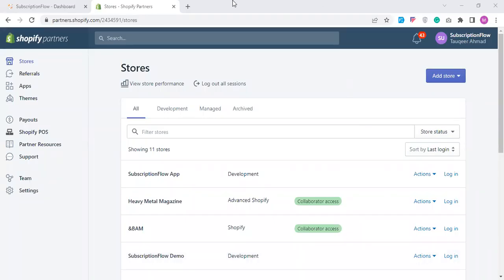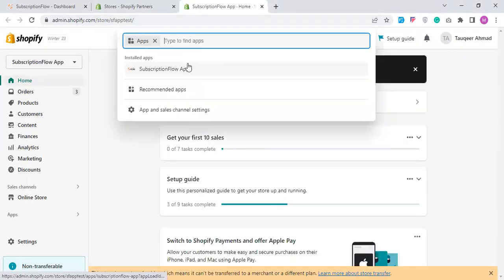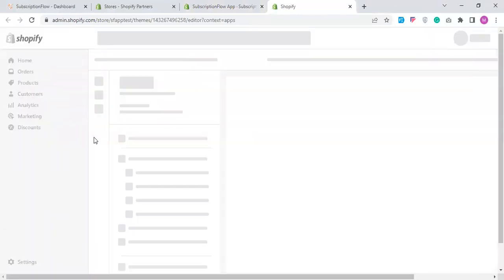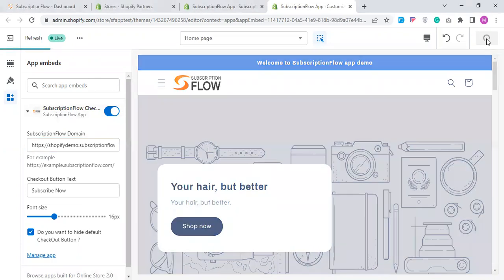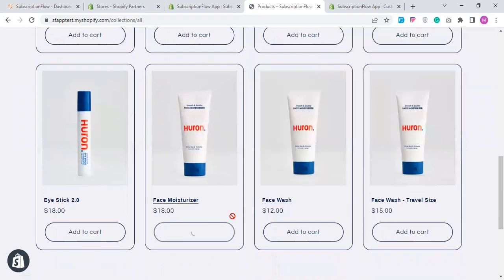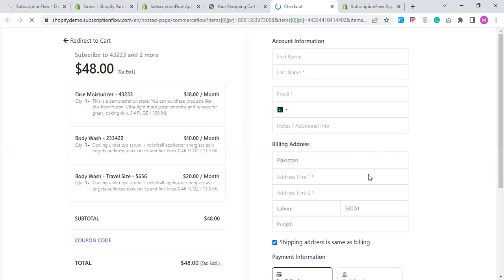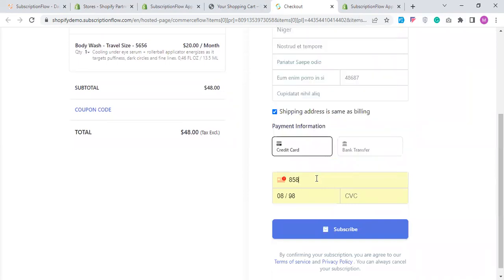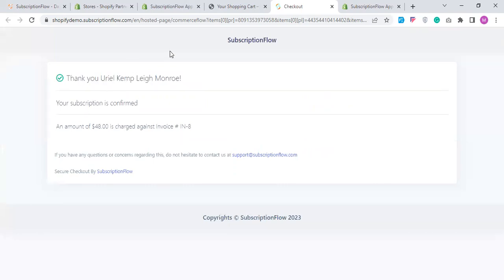Demo on Shopify Checkout Integration with SubscriptionFlow (Shopify Subscription Apps)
Learn how to sell subscriptions on Shopify by connecting your Shopify store checkout with SubscriptionFlow in this product demo.

SubscriptionFlow is a YC 2022 AI-powered subscription management software to automate billing, optimize subscription payments, streamline revenue management, and boost customer retention.